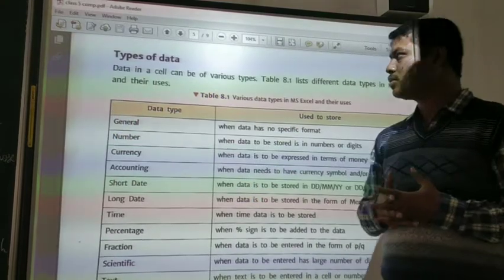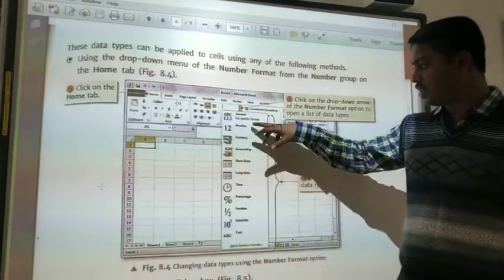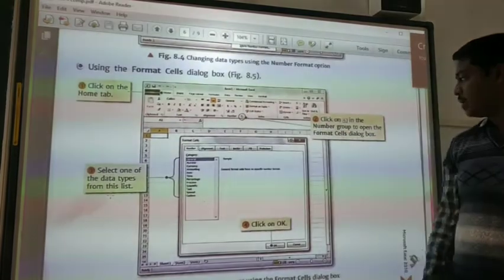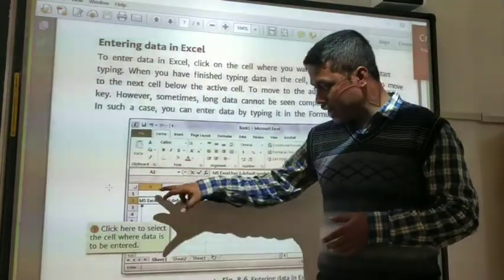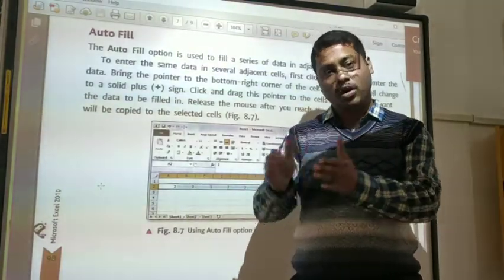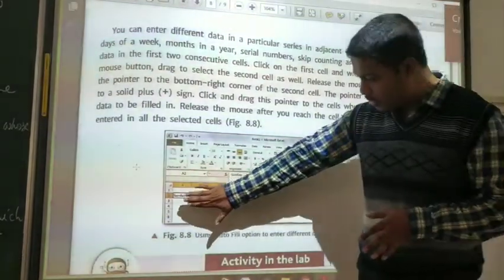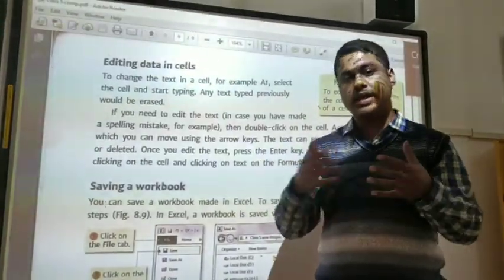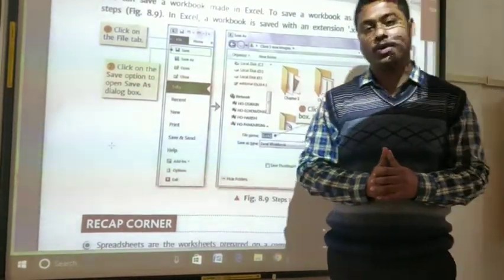MS Excel 2010|class 5 computer science|editing,autofill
This is for students of class 5 computer science